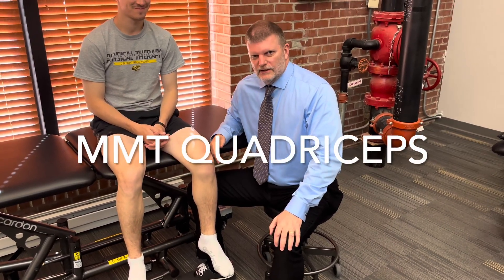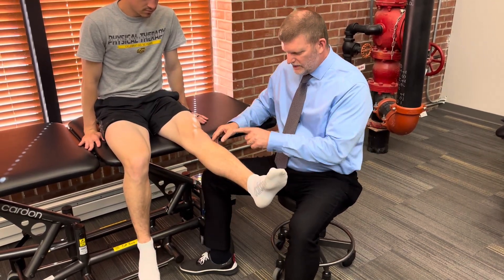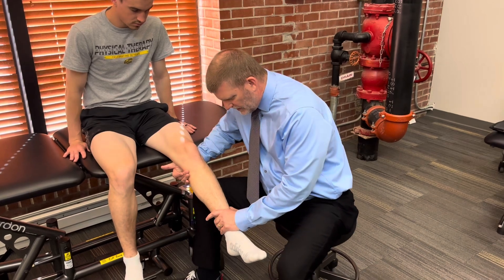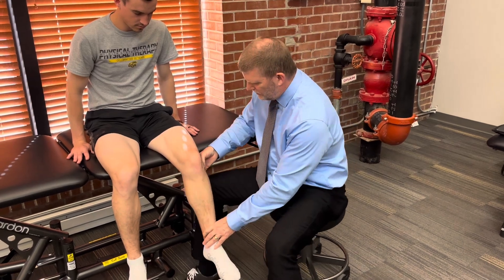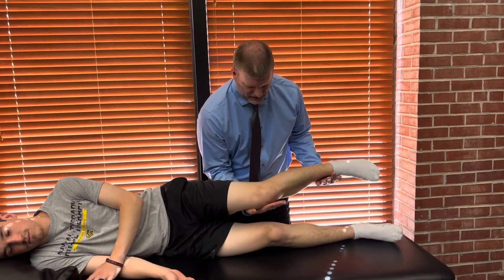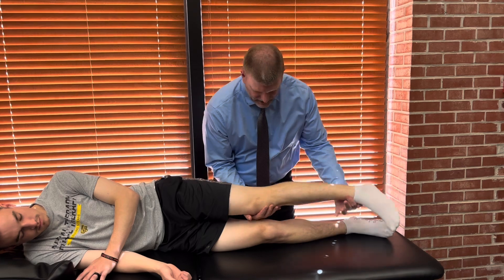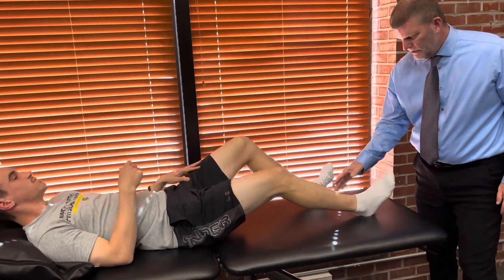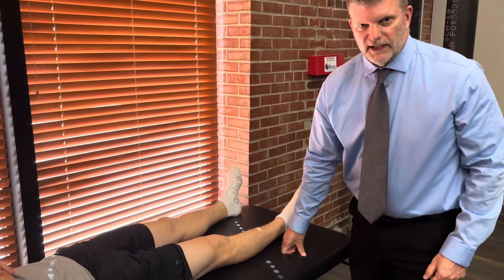MMT Quadriceps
This video will describe manual muscle testing techniques to measure strength of the quadriceps muscles.